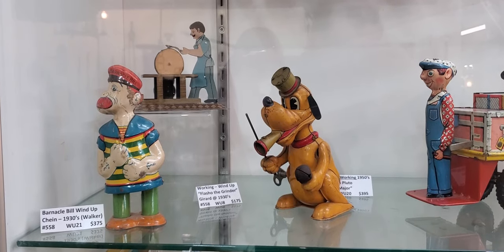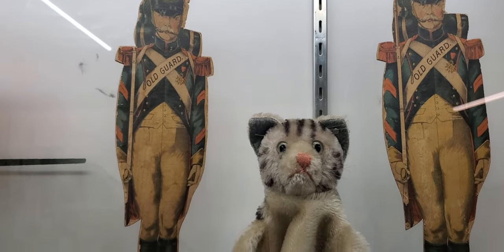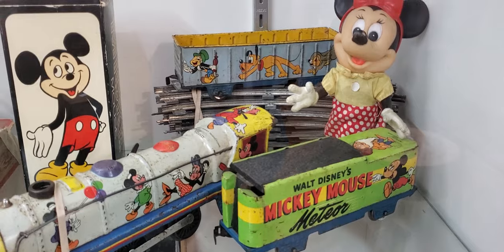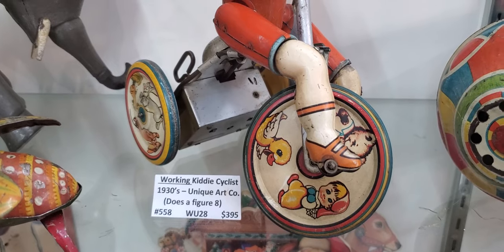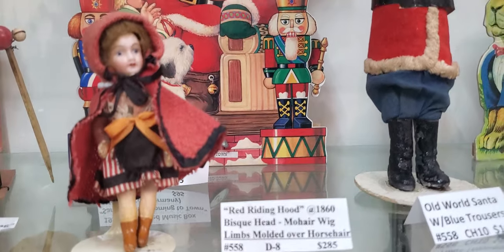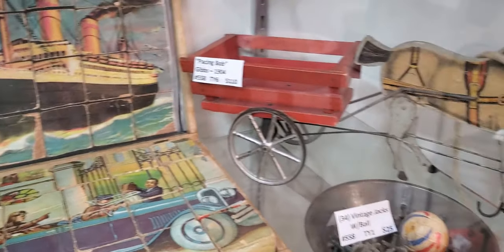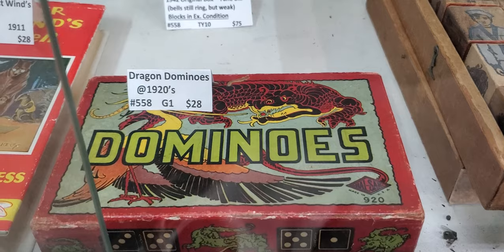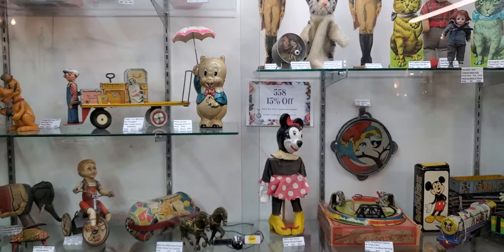Old Tin Toys, Lithographs, and Puppets (1880's and up)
Here are some Old toys and more for sale, Let's look at some Memories